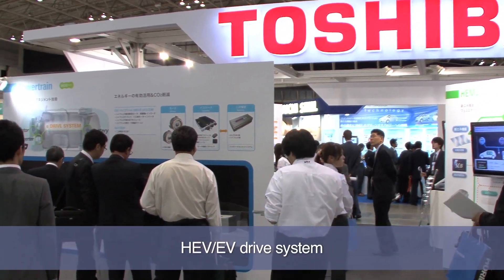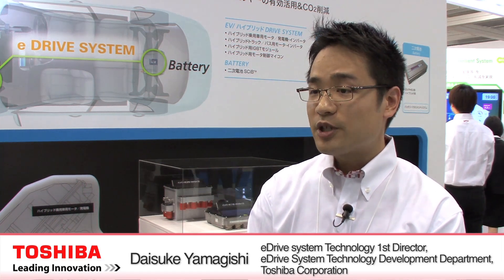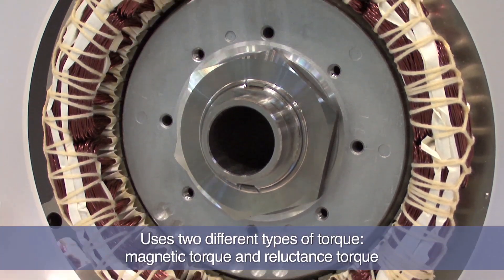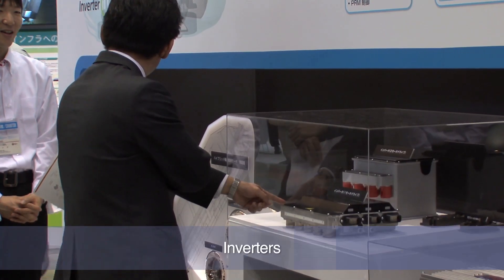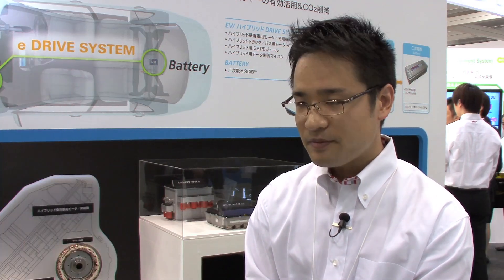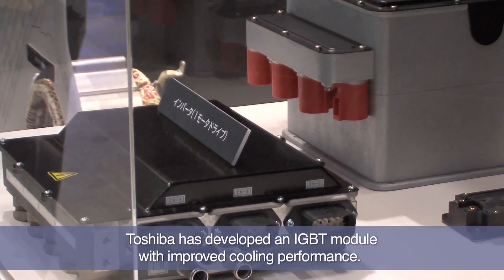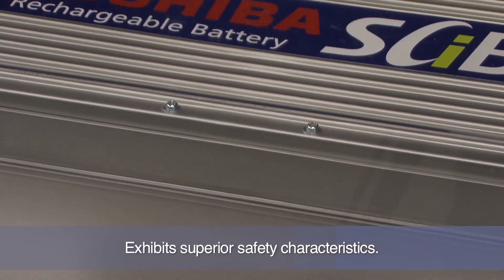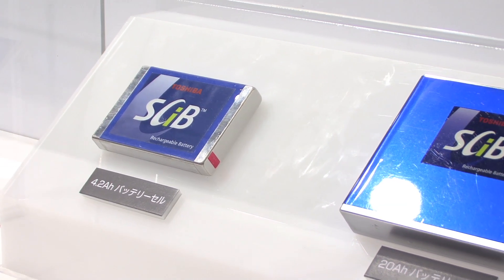eDrive System:Toshiba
This exhibit showcases the motors, inverters, and batteries that are used in electric and hybrid vehicles. These components were developed by Toshiba as part of our efforts to achieve a low carbon society.